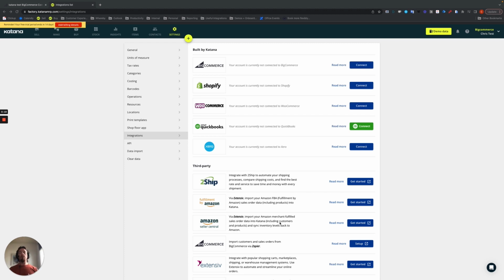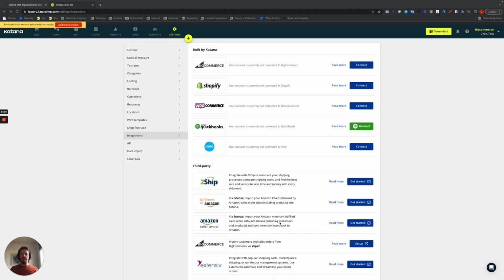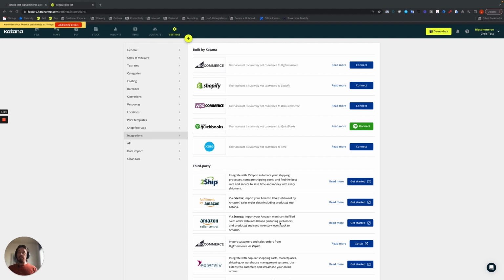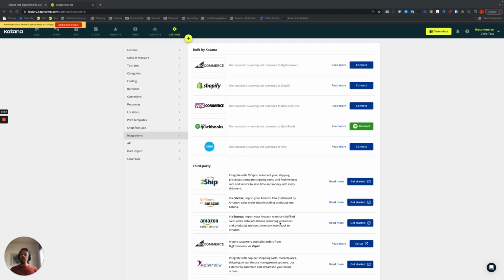BigCommerce Integration: An Introduction (Episode 138) | Katana Cloud Inventory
Watch an introduction to BigCommerce and how it works with Katana